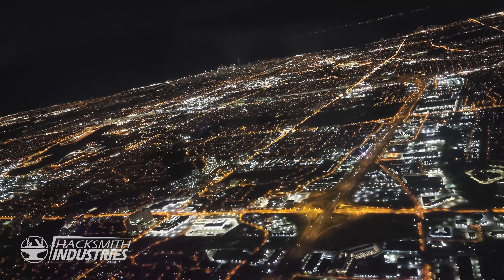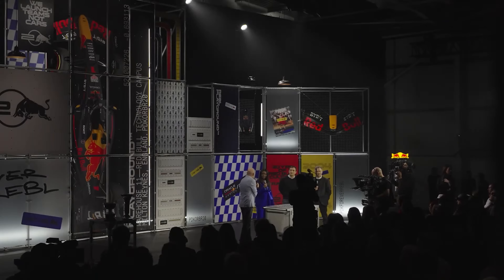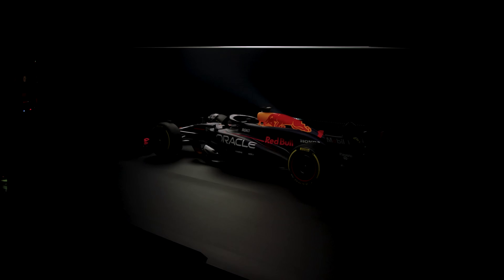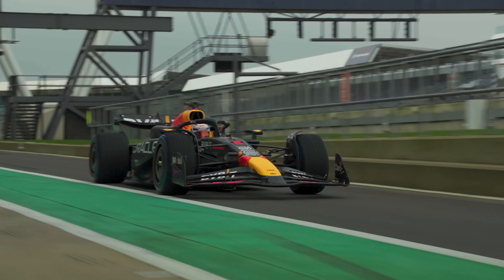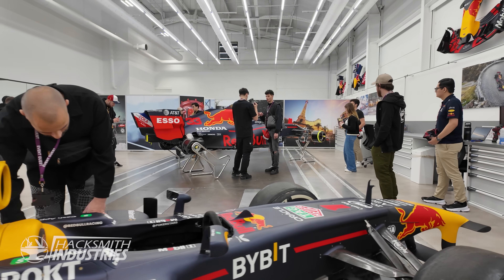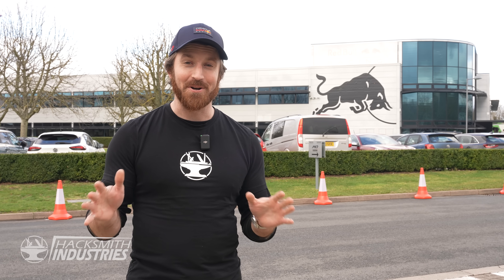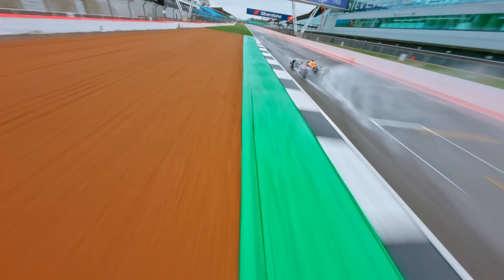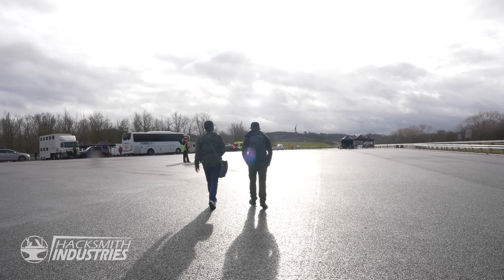Will this change Formula 1 forever?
Get a Mini Saber here!